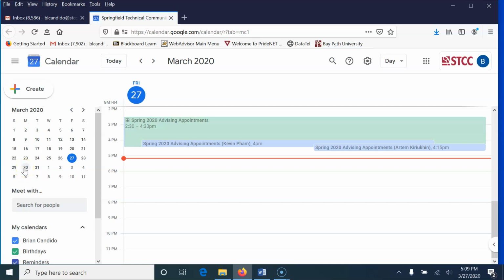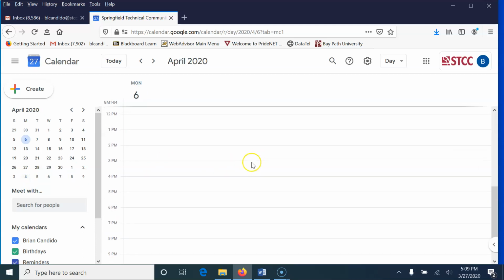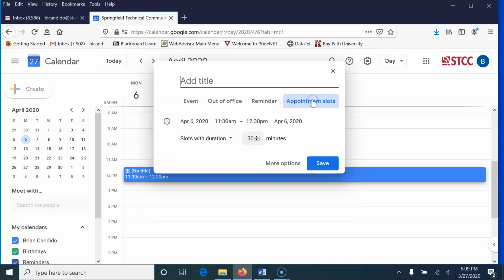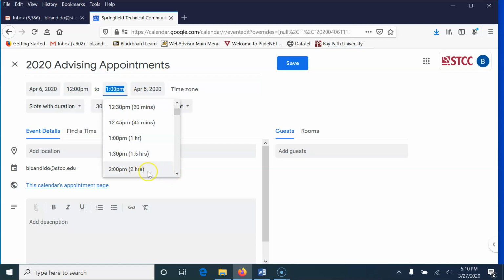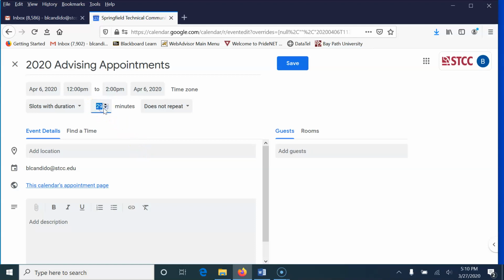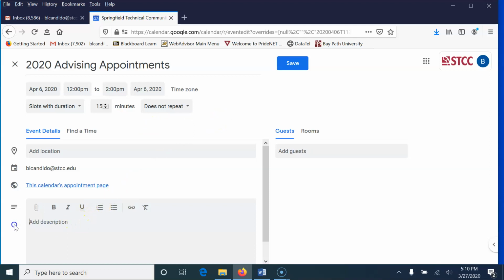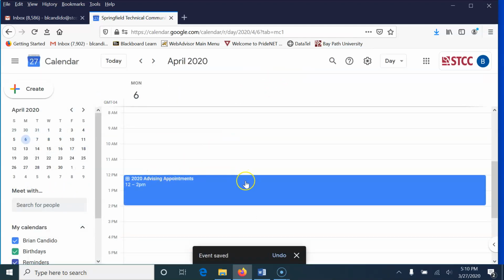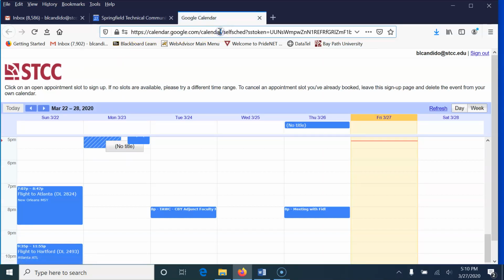STCC How to use Google Calendar for Advising Appointments